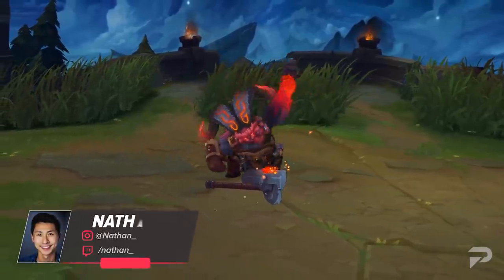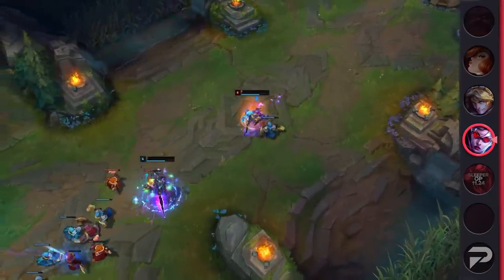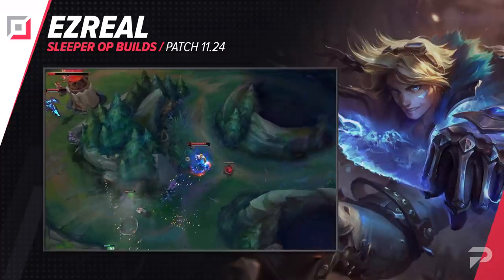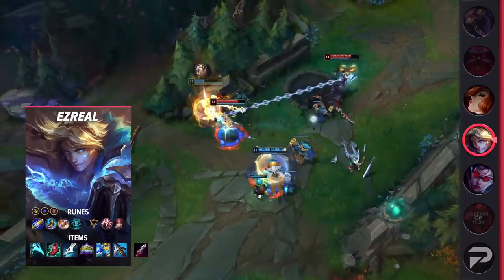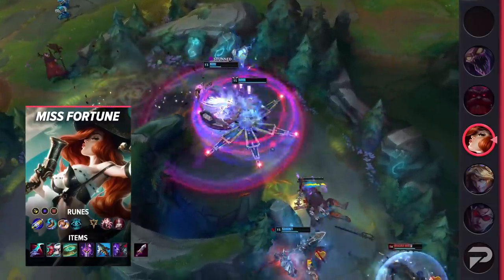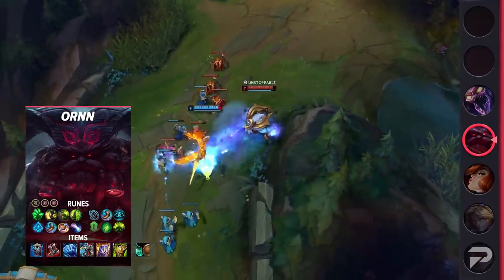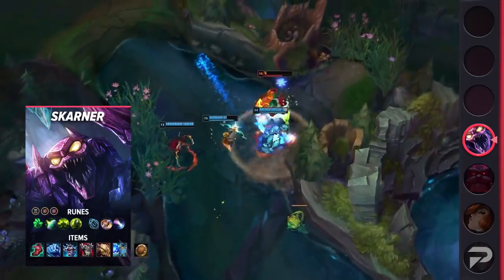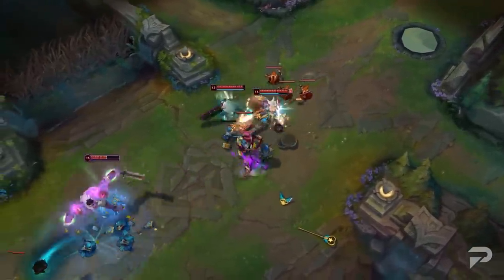5 PRESEASON Sleeper OP Picks & Builds Almost NOBODY USES in Patch 11.24 - League of Legends